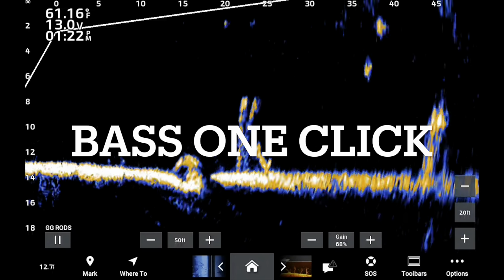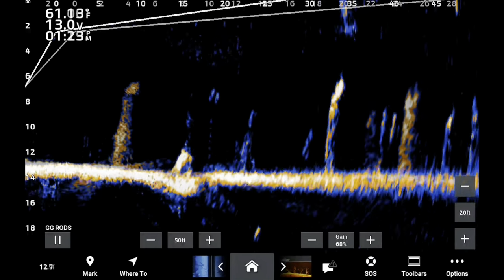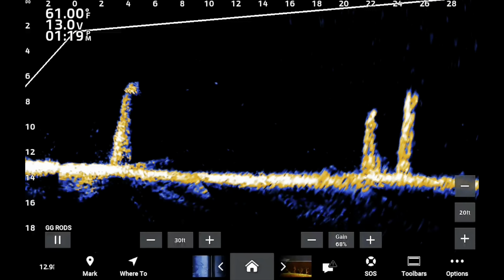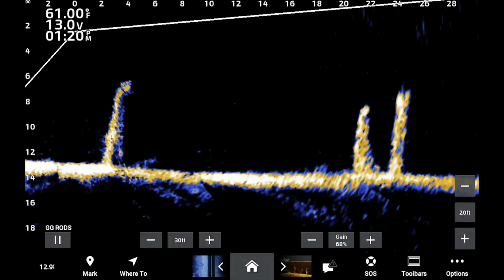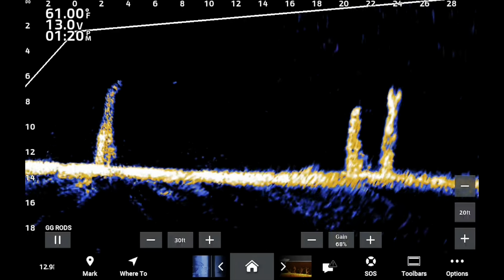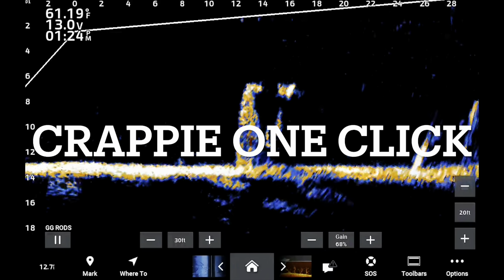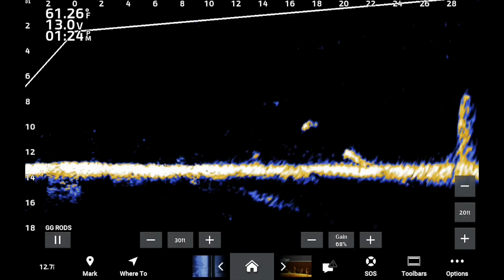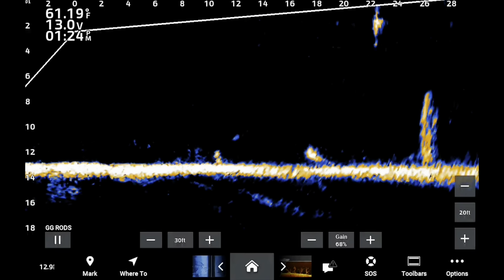Garmin Livescope: Does One Click Up Improve Your Picture??? Let’s Test That Theory